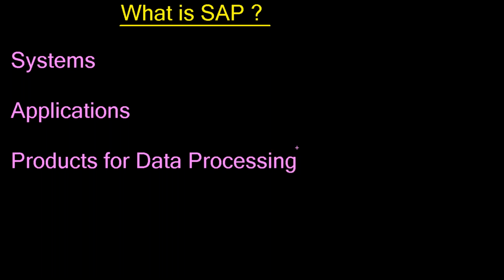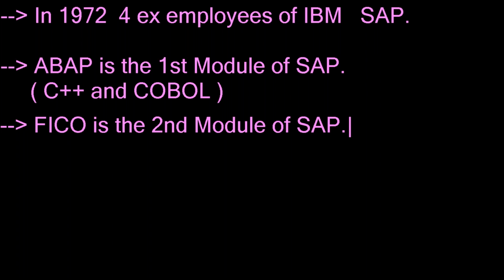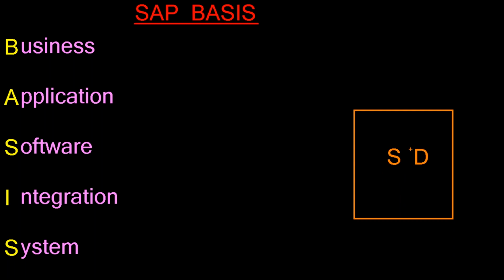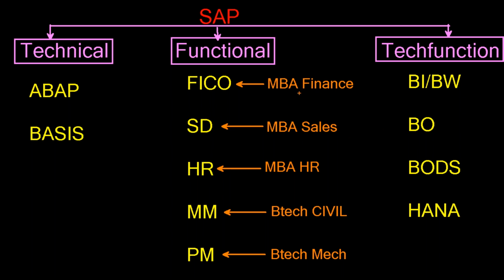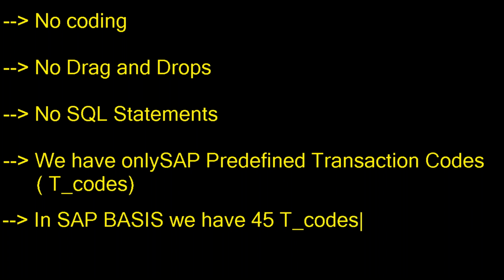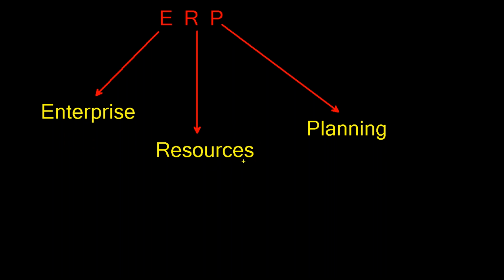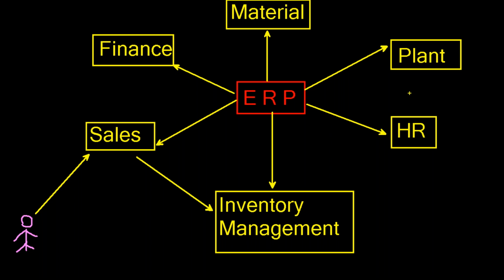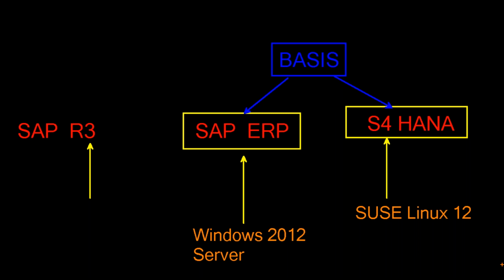SAP S4HANA BASIS NEW DEMO CLASS BY SURYA +91-6305587970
SURYA
SAP BASIS S4HANA |SAP NETWEAVER| CORPORATE TRAINER